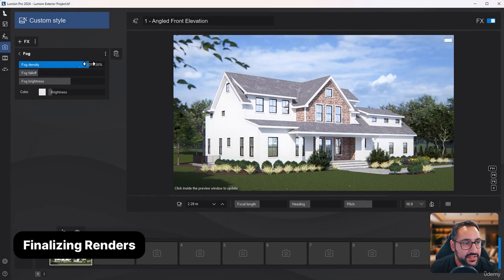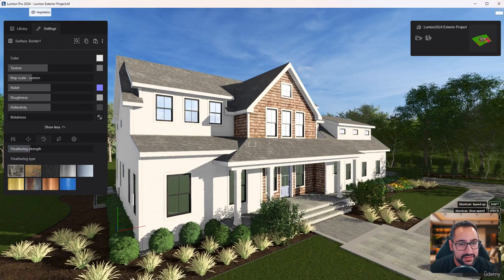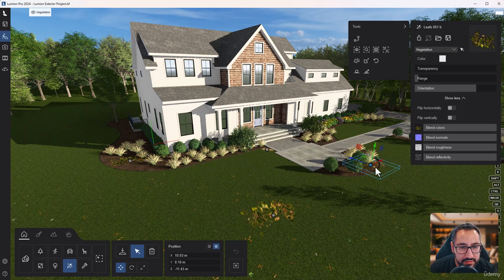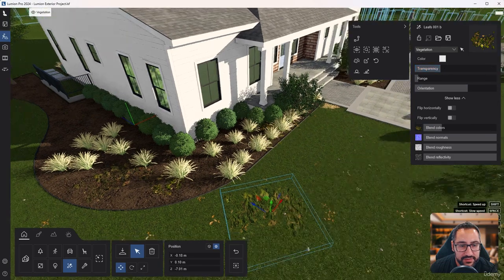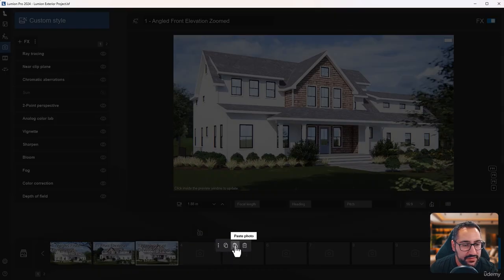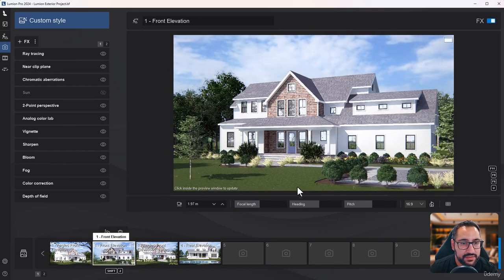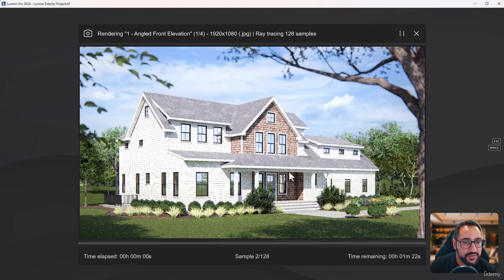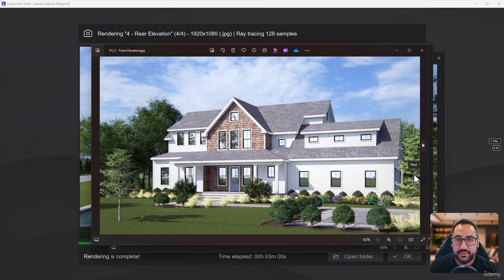Finalizing Lumion Exterior Renderings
Optional additions:
I hope this helps! Let me know if you'd like me to refine it further.40 free lumion presets